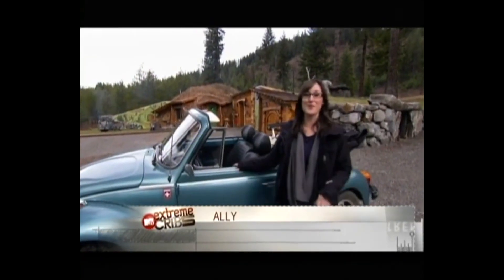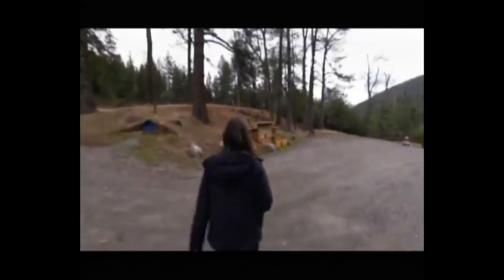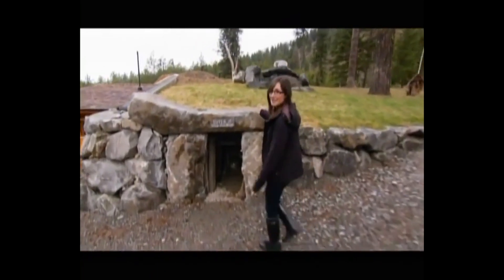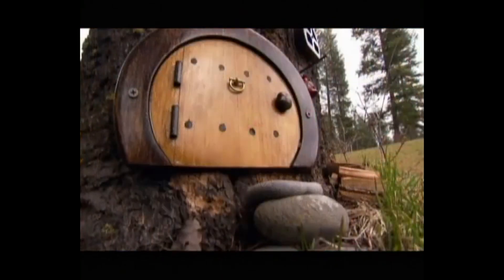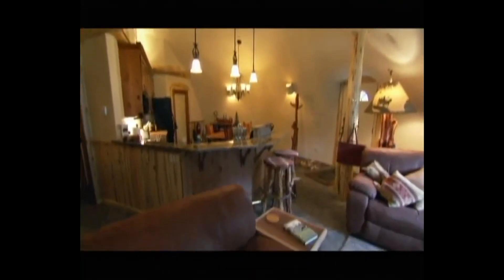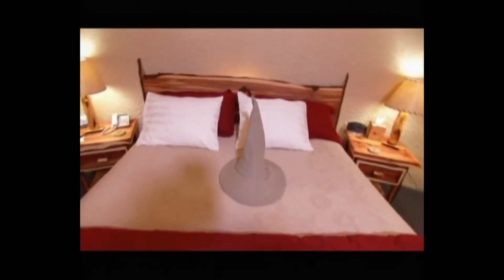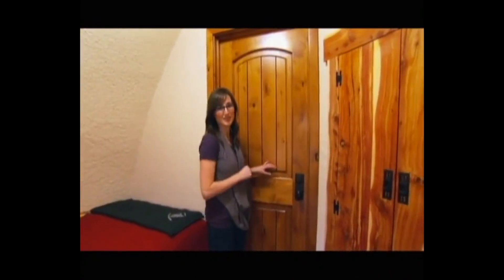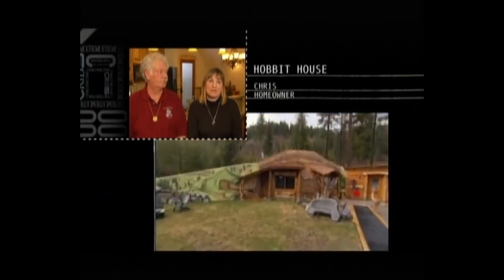MTV Extreme Cribs - The Hobbit House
MTV takes you on an exclusive tour of Ally's Hobbit House.